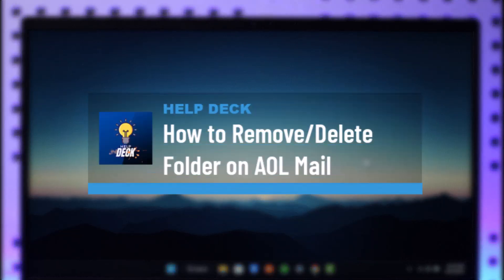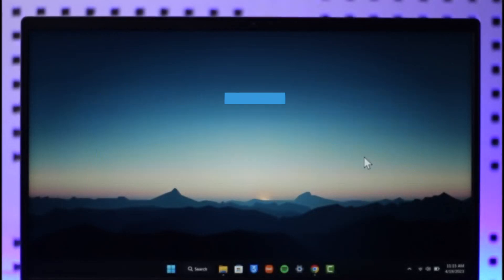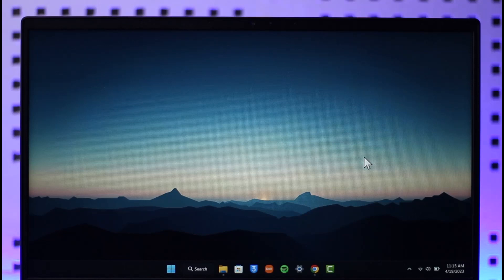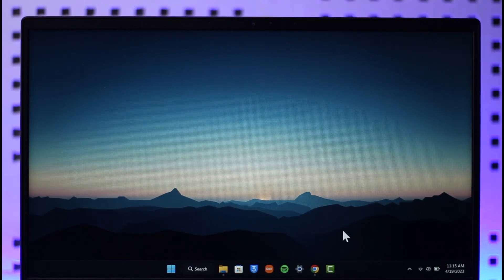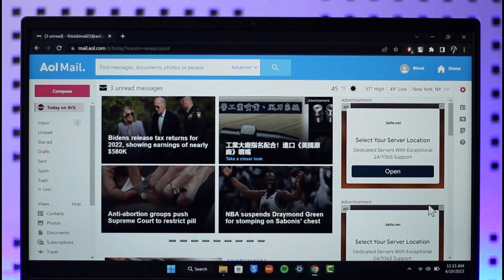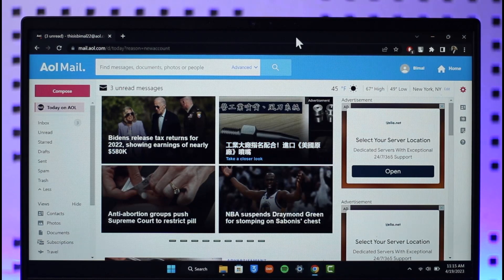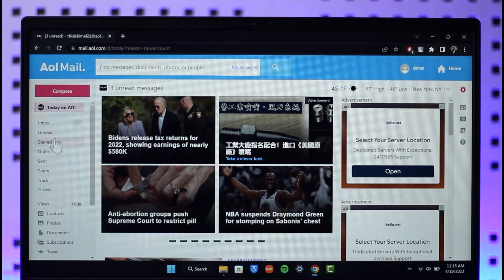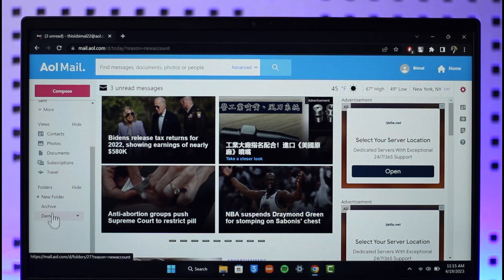AOL MAIL - How to Remove /Delete Folder on AOL Mail !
This video guides you in quick easy steps to remove or delete a folder that you have created on AOL Mail. So make sure to watch this video till the end.

~ Chapters:
0:00 Introduction
0:11 Official Site
0:31 Delete Folder on AOL Mail
0:55 Conclusion